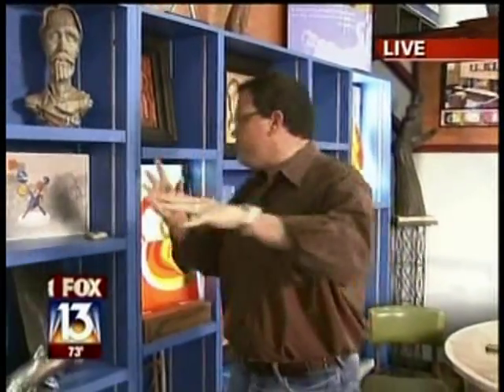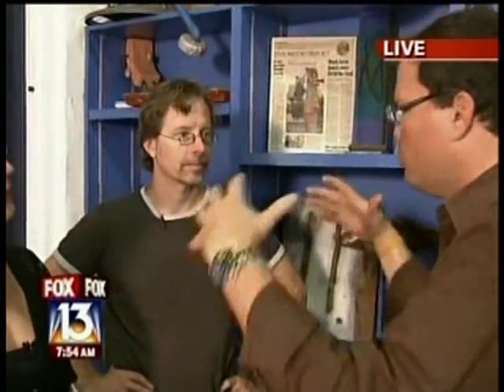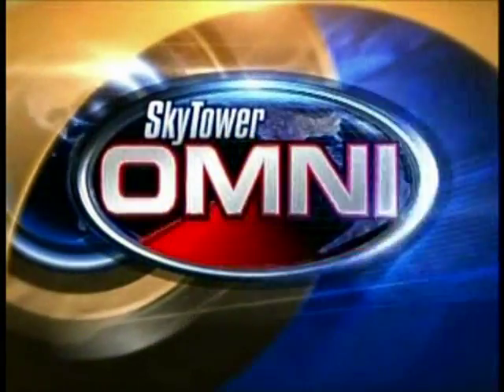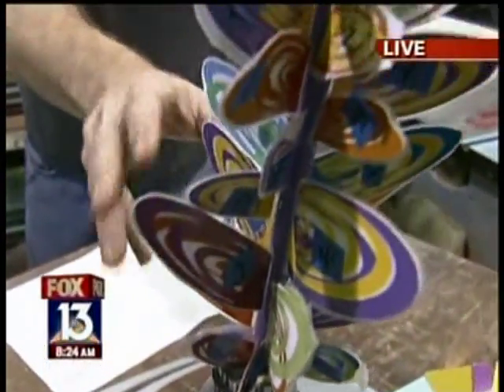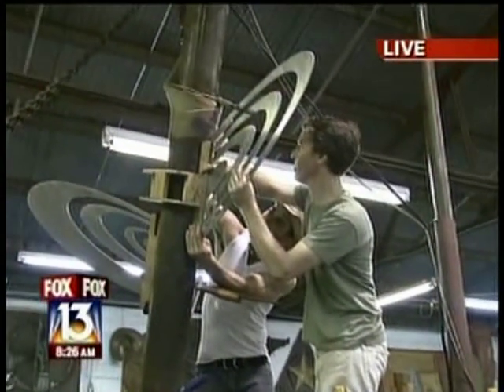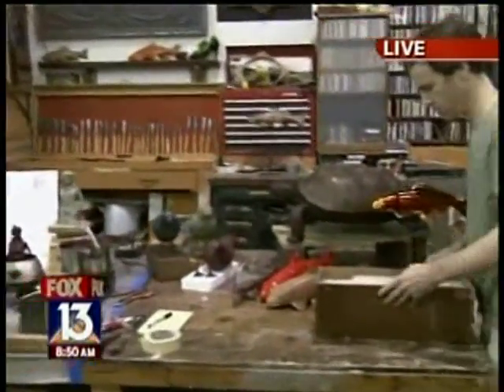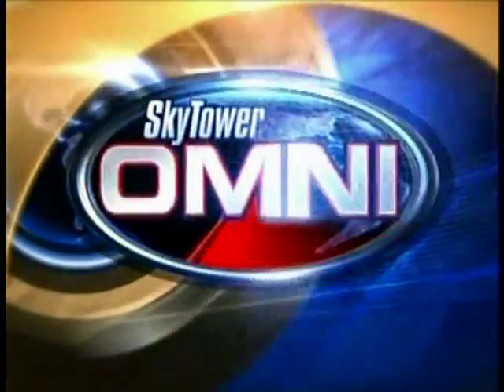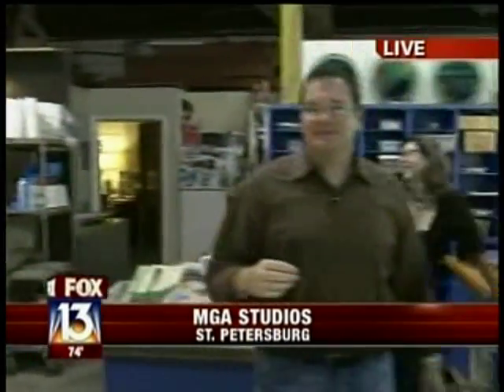Charley Belcher visits MGA Sculpture Studio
5 news segments that show a variety of sculpture and processes at MGA Sculpture Studio